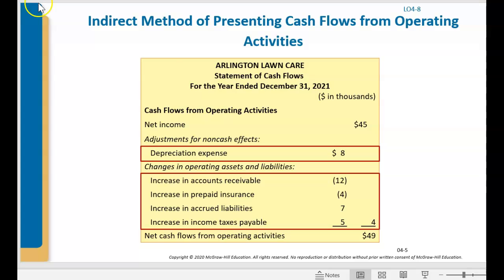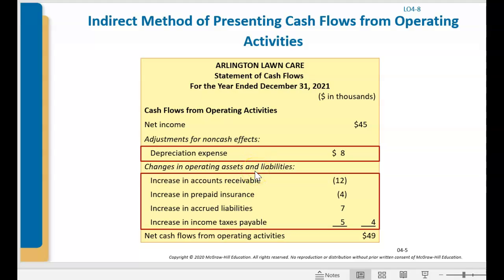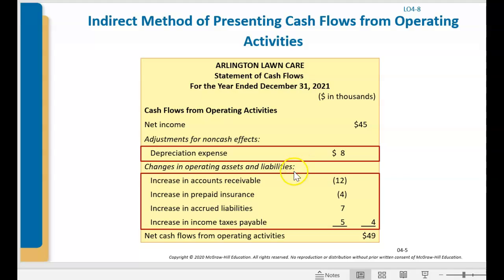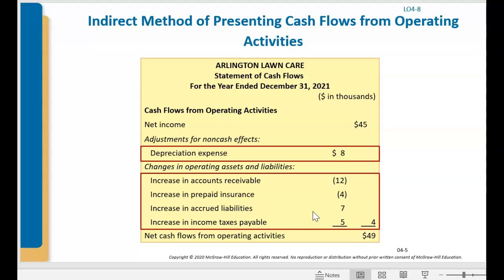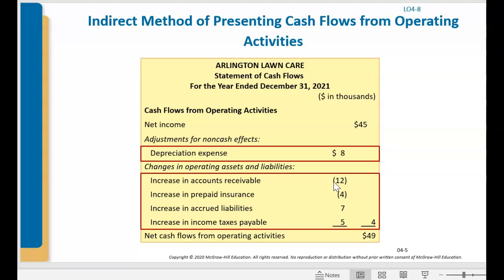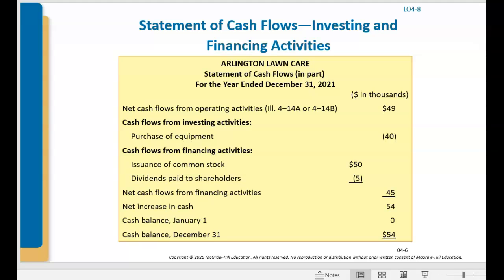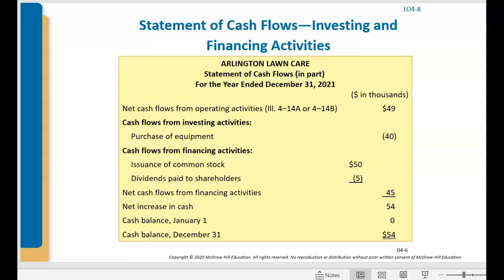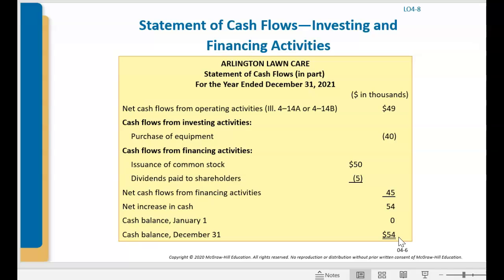Cash flow from operations